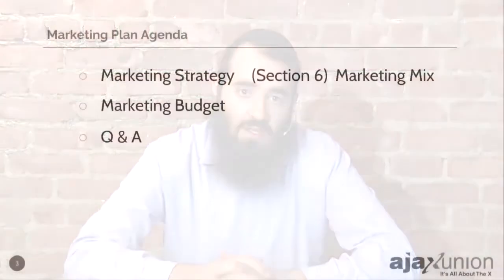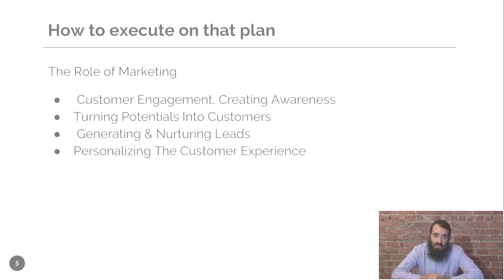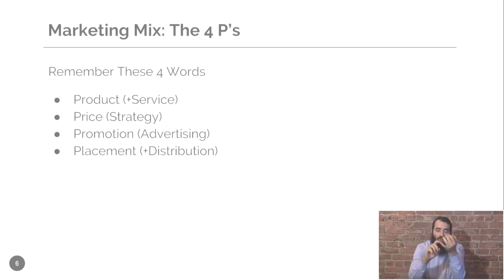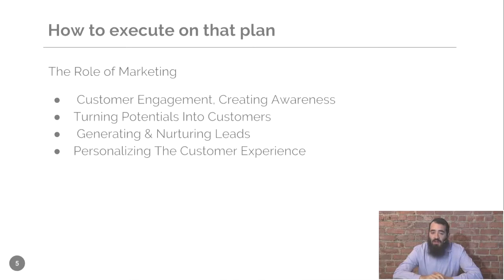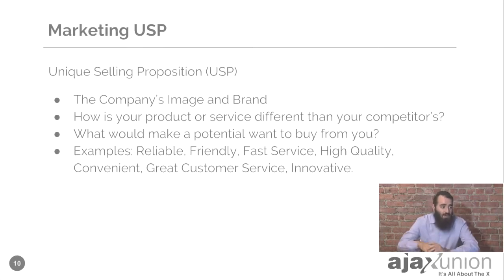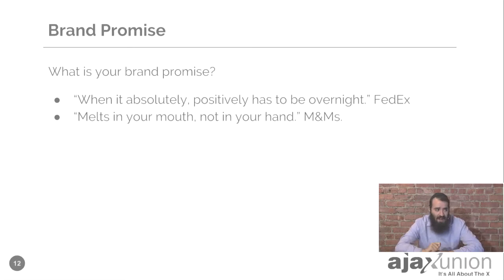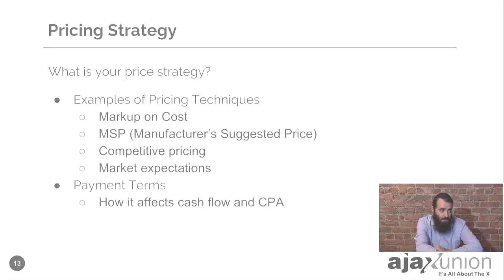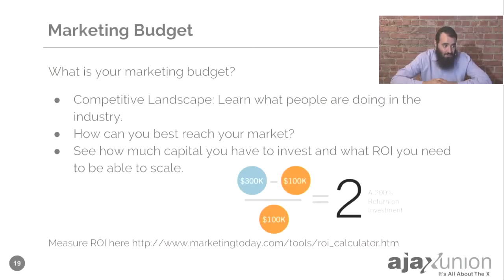Business Plans Class #3 Making your Marketing Plan